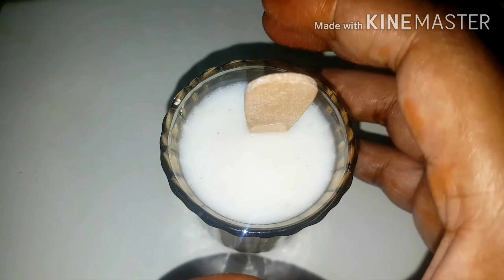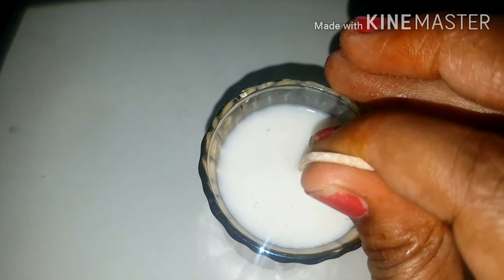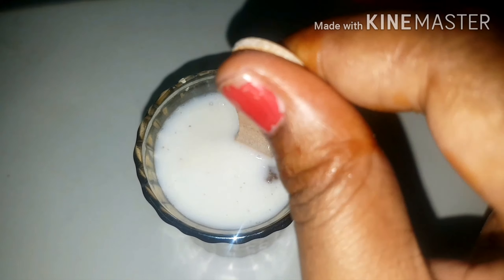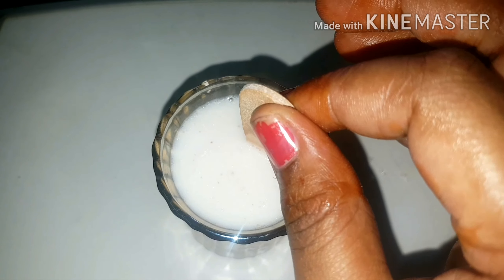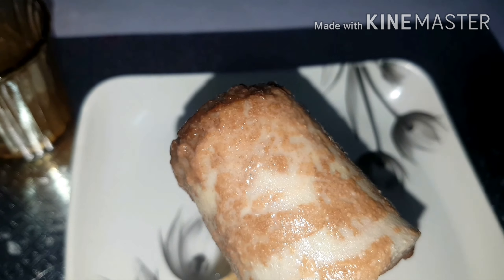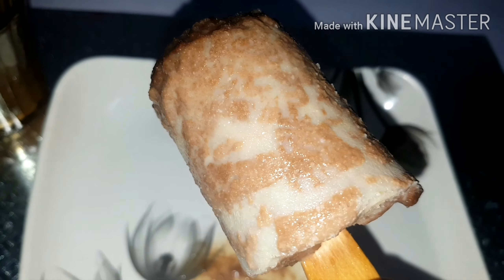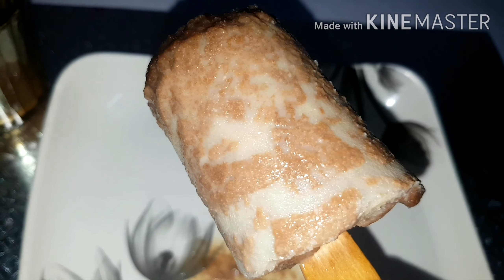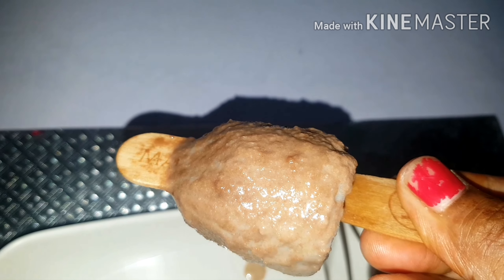ఇంత కన్నా Easy గా Icecream ఎవరు చేయరేమో!!! | Instant Oreo Icecream | Icecream recipes | Amma Badi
Icecream recipes.